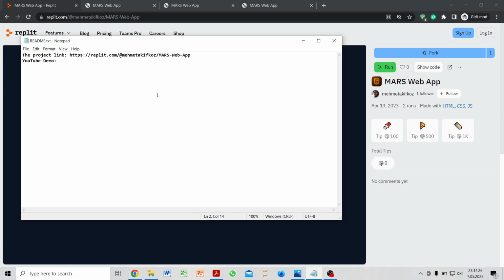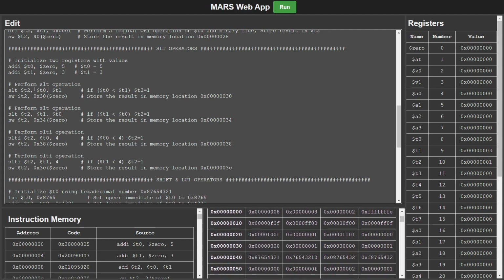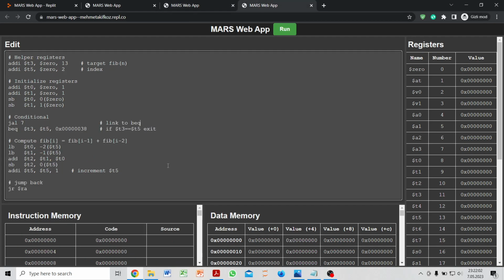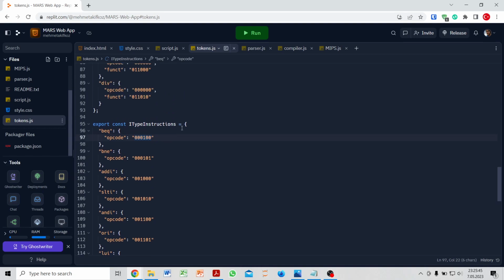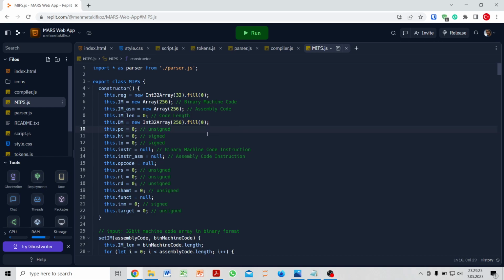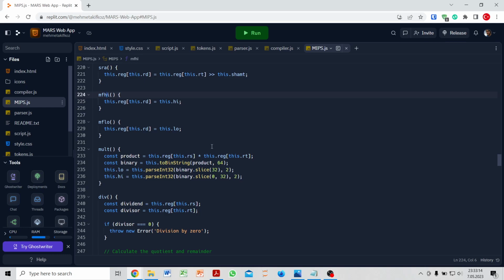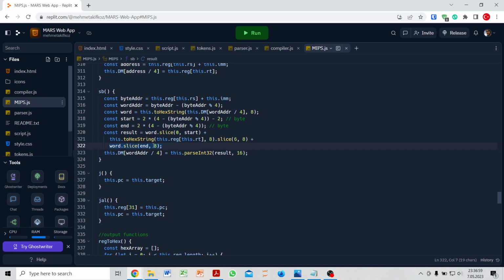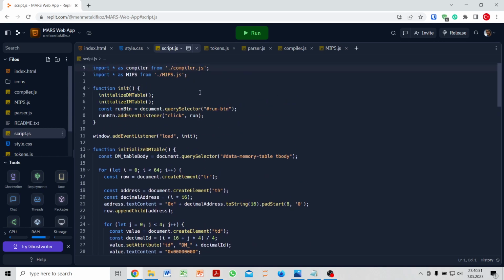CORG_Project1_SegmentationFault